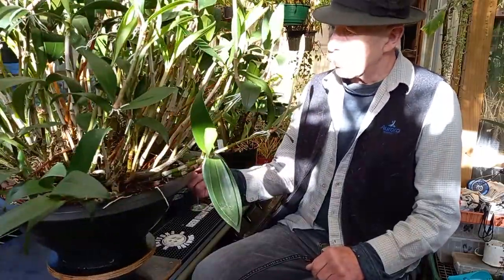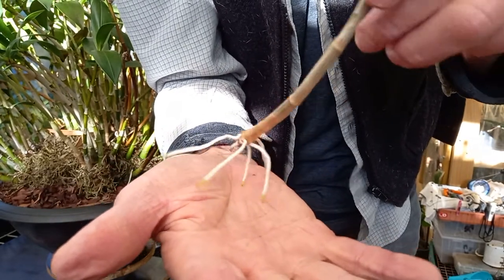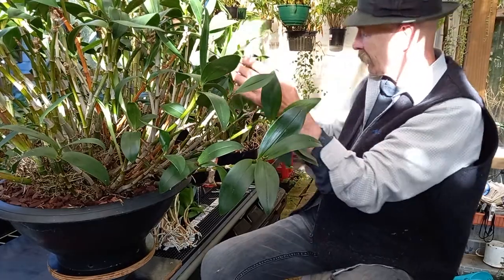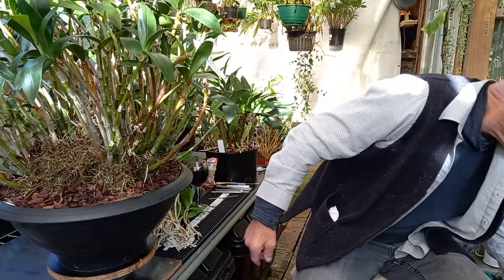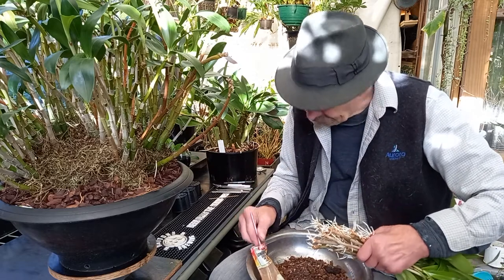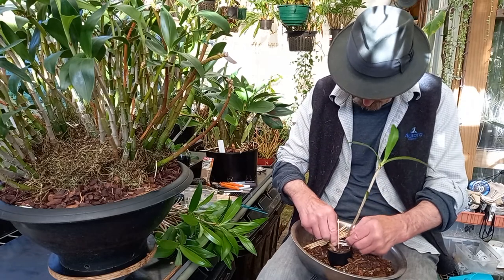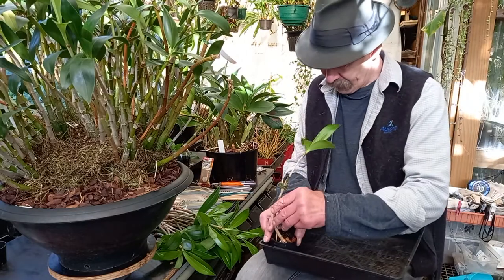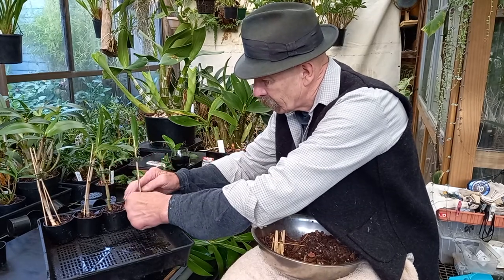Keikis.. so many baby orchids of Dendrobium delicatum 'Apple Blossom'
Time to clean up my large Dendrobium delcatum 'Apple Blossom'. Removing keikis and potting them up and giving me an opportunity to clean up old growth, spray for scale with Neen Oil and general maintenance. Twice as many keikis as I expected. I bought 30 new small squat pots yesterday and guess how many keikis I had ? 30 !
The keikis are secondary to the new growth and flowering of the orchid. Hopefully I'll be treated with more flowers this year.